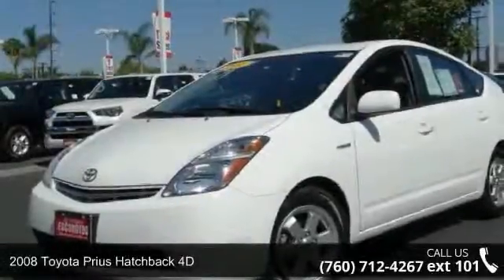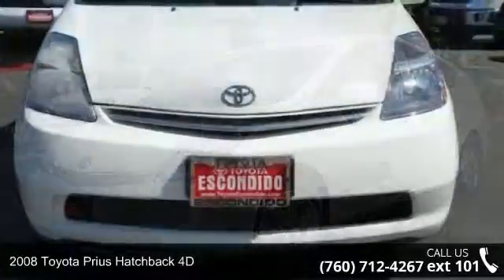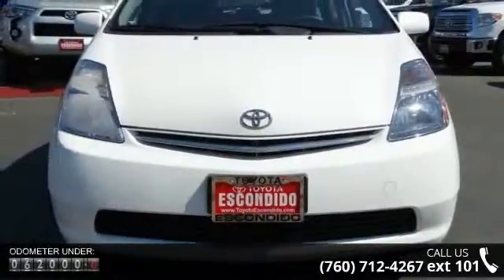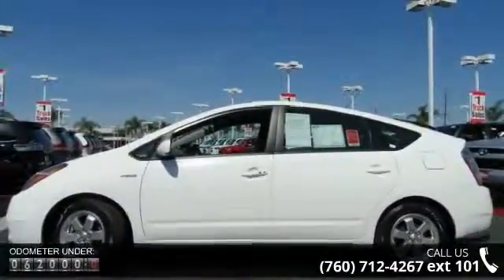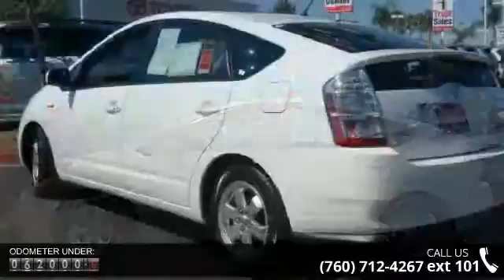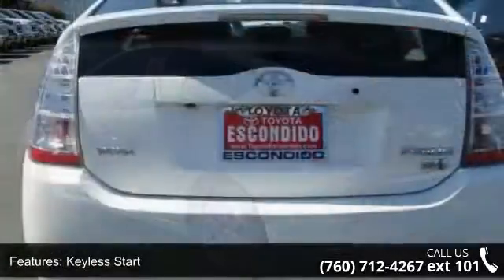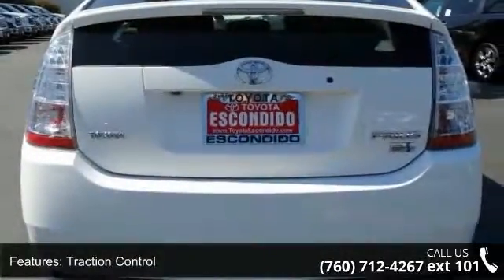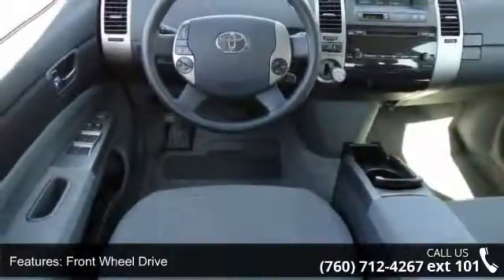2008 Toyota Prius Hatchback 4D - Toyota and Scion of Escondido - Escondido, CA 92026